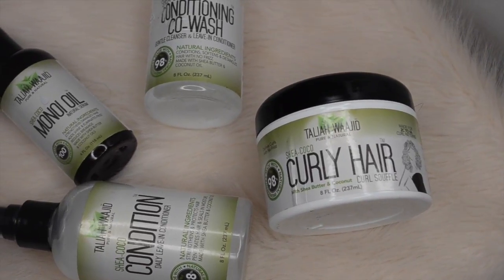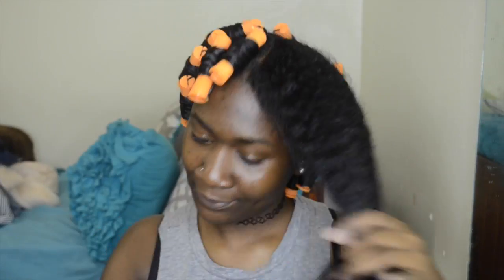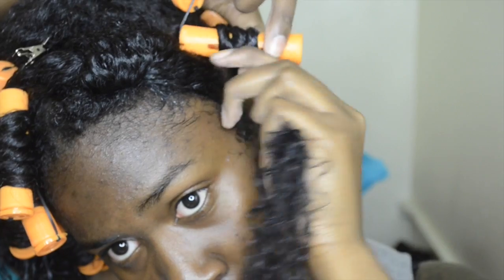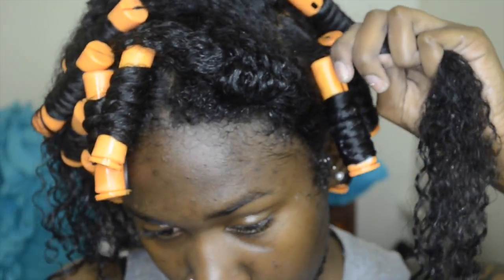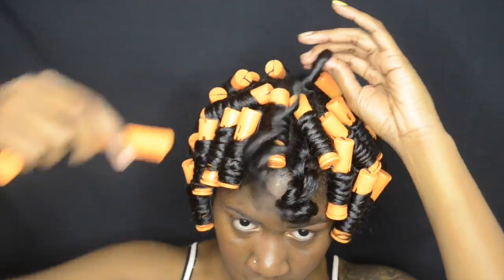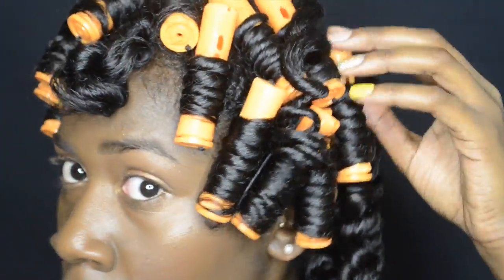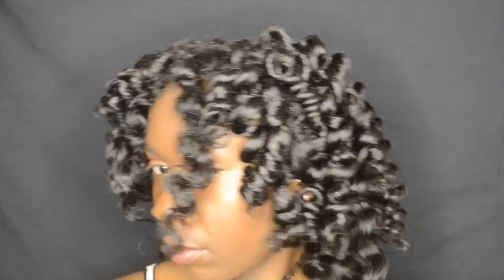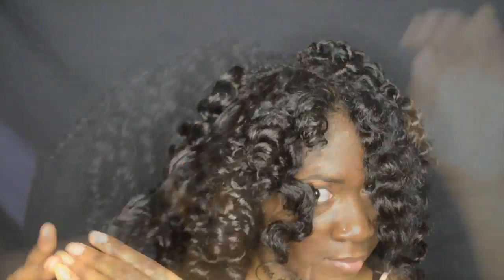Permrod Set on Natural Hair ft Taliah Waajid Shea Coco Line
Be sure to watch in 1090hp

Products used
Taliah Waajid™ Shea-Coco Line

 ♥  SC: Niabiafoefia  ♥

Need a free ride? Use niaw339ue on your next Uber ride

Have any questions or need advice? Ask here!

“Techy” Stuff
Camera: Nikon D5100 + Kit lens or 50mm lens
Lighting: Diva Ring light 18” by Stellar Lighting
Editing Software:  FCPX